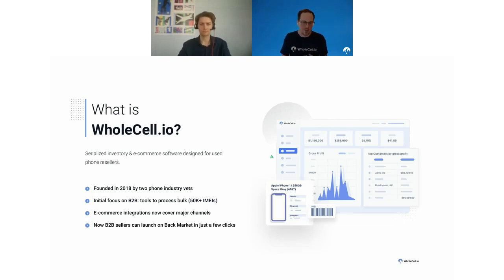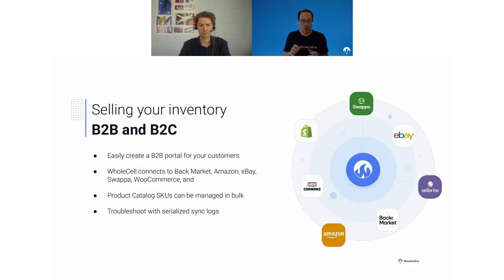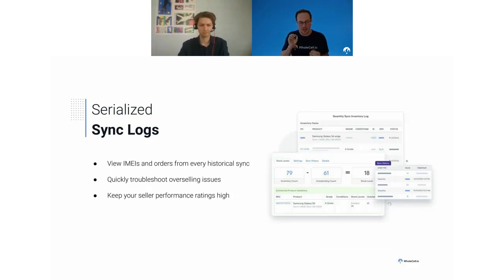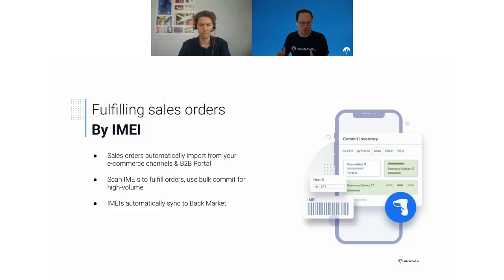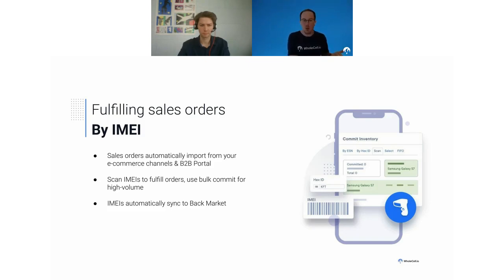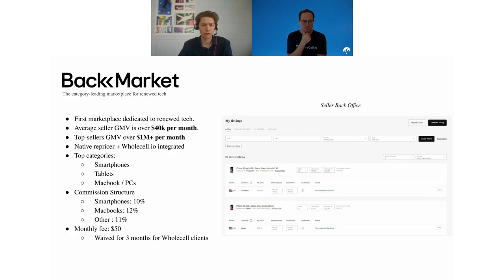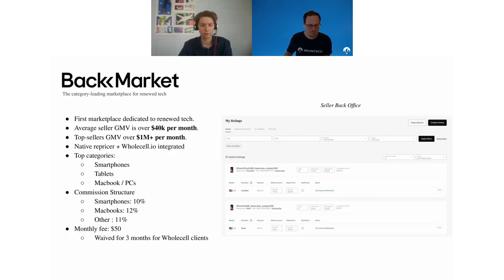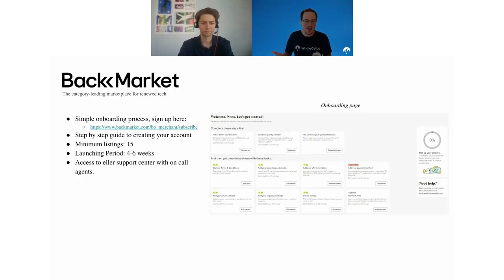2/3/23 Webinar: Automate your serialized B2B+B2C Sales with @wholecell+@backmarketusa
This is a recording of our webinar on 2/3/23 with Ben Petersen who leads the US Business Development at Back Market.  We talk about how WholeCell's integration with Back Market, combined with WholeCell's tools for bulk serialized inventory management makes it easy for B2B phone resellers to easily experiment with high-volume B2C sales on BackMarket.com.

(0:00) Webinar Intro
(0:19) Ben Petersen Intro
(1:29) What is WholeCell.io?
(2:54) Selling B2B with WholeCell's Customer Portal
(4:52) Selling B2C (Back Market!) with WholeCell eCommerce integrations
(7:08) Serialized eCommerce Sync Logs (keeping seller performance high)
(9:46) Fulfilling sales by IMEI (IMEIs auto-sync to Back Market!)
(12:40) Back Market marketplace overview & seller metrics
(17:47) How to become a Back Market seller (onboarding process)
(22:32) Wrap up